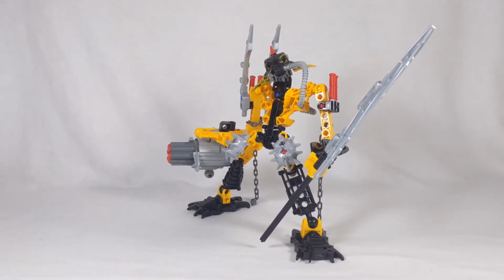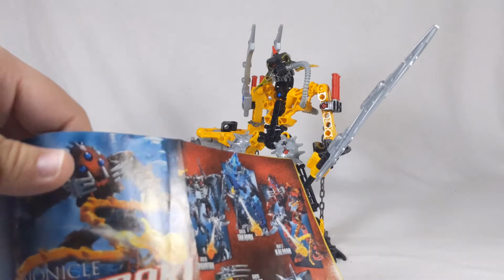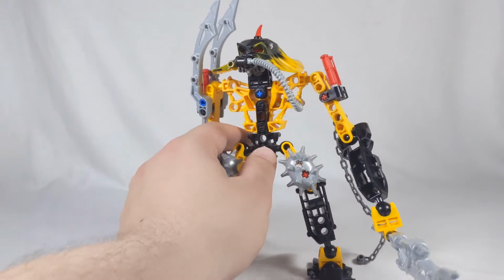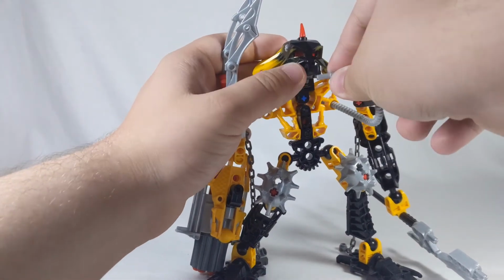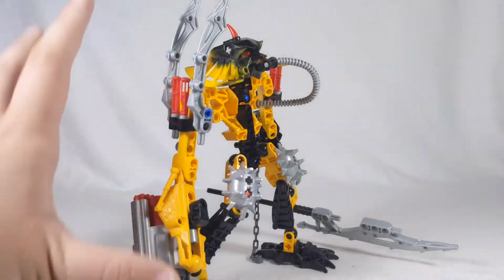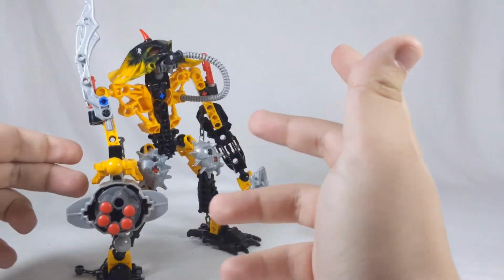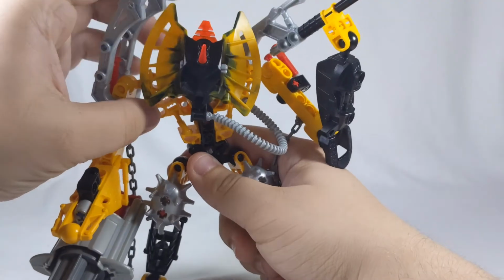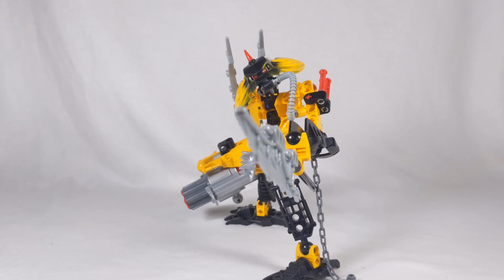Review of Lego Bionicle 8912 Toa Mahri Hewkii 2007 (Vintage)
made in Inshot

As of uploading this video the bullet has not been found